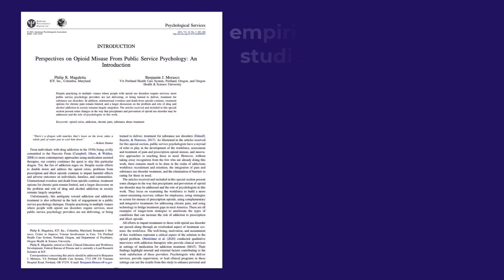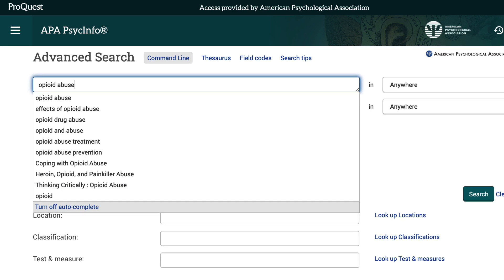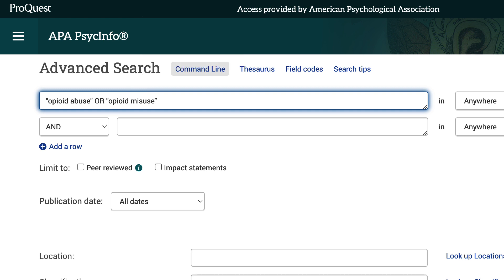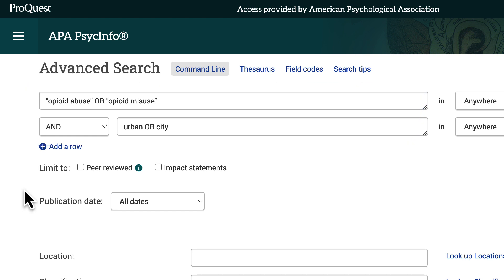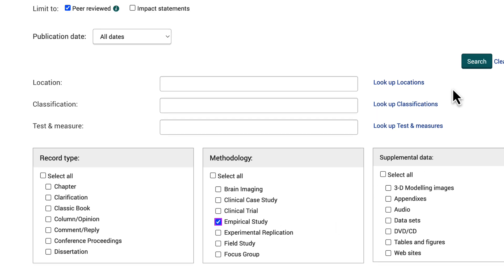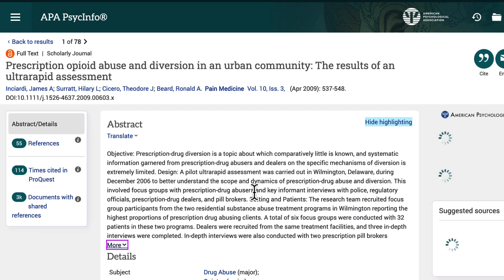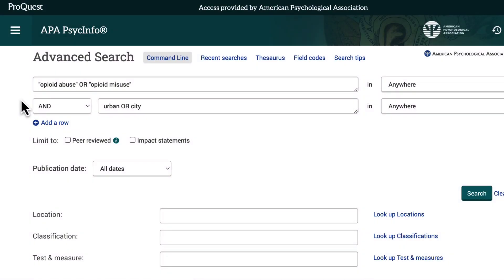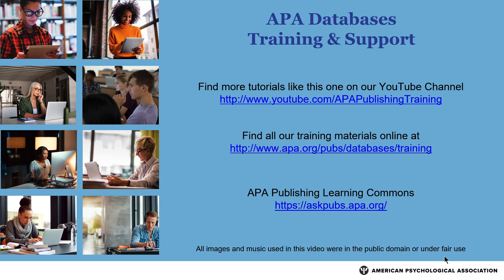Peer-Reviewed Empirical Articles - Searching APA PsycInfo on ProQuest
In this video we’ll demonstrate how to quickly and easily find these types of journal articles using the filters in APA PsycInfo.

By the end of this video you will be able to:
● Use the filters in APA PsycInfo to access empirical studies from peer-reviewed journals.
● Determine if an article found in APA PsycInfo is an empirical study from a peer-reviewed journal.